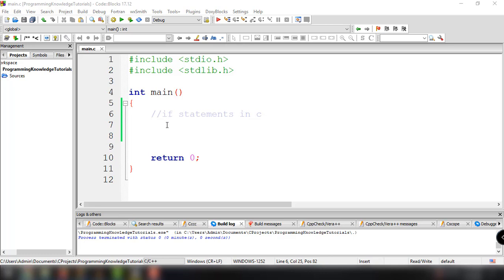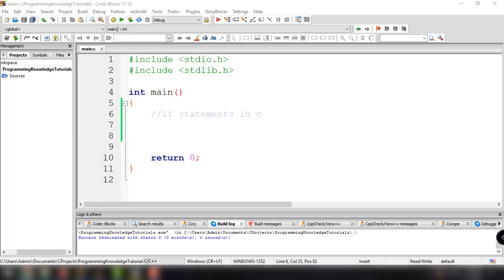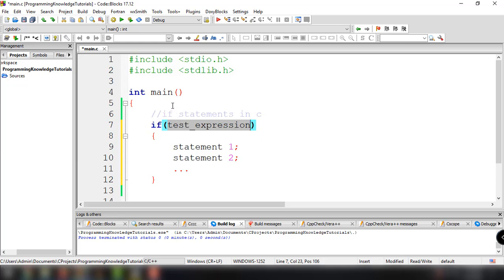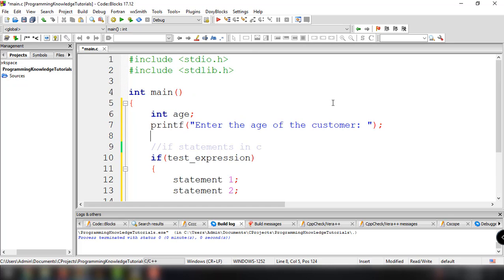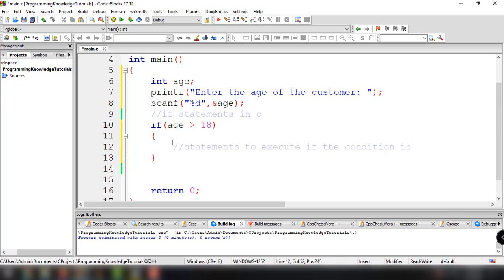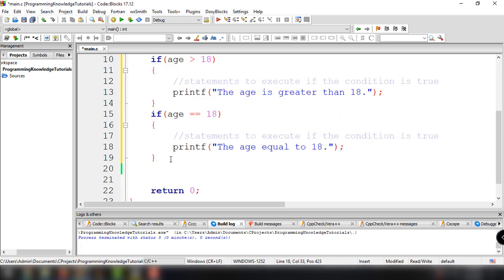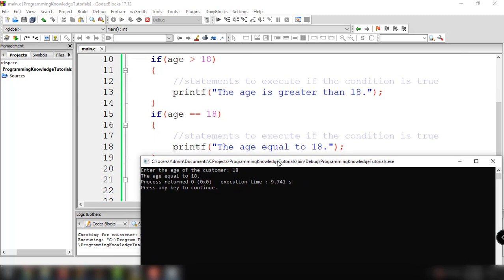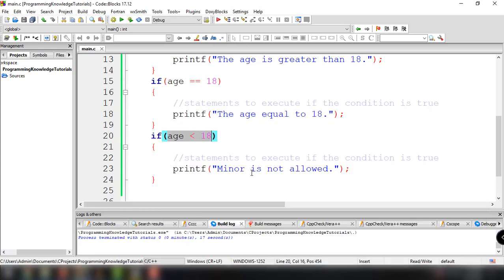C Programming Tutorial for Beginners 10 - If statement in C programming with example